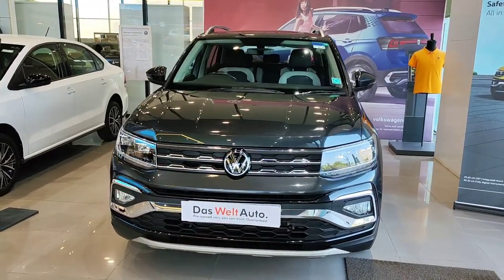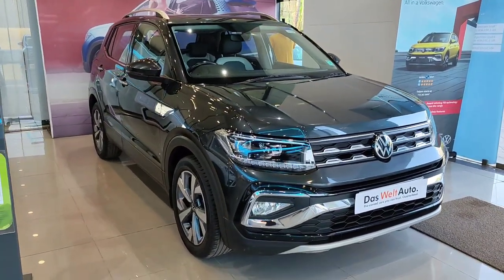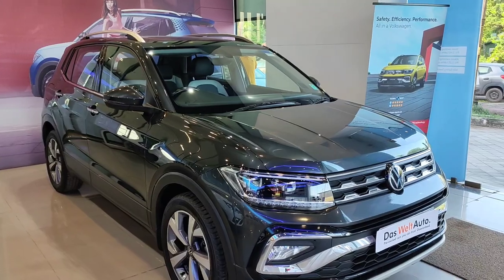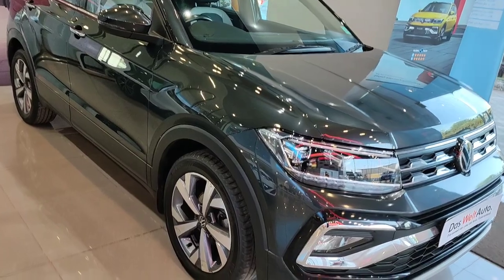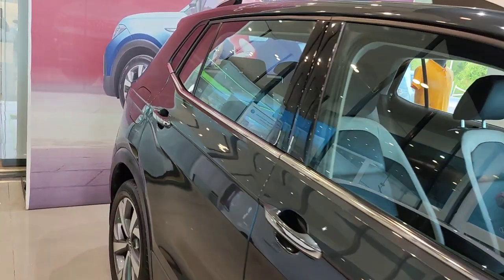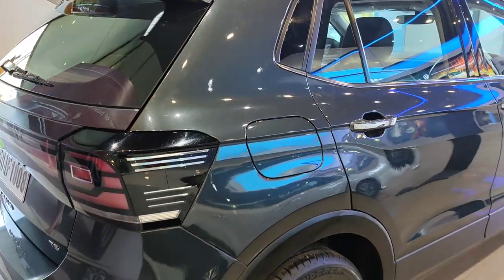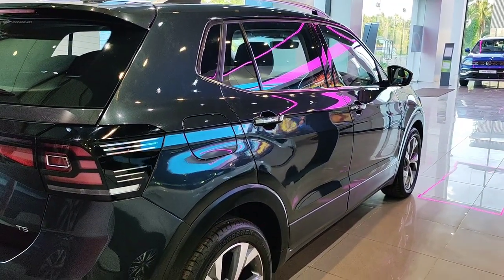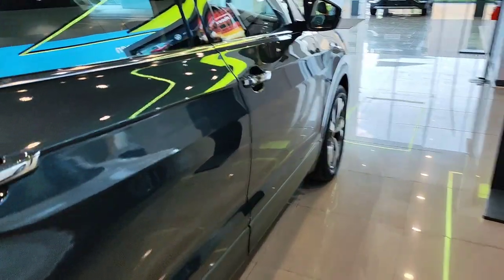Used Taigun Topline AT upto 4 Lakh Rupees Discount 😱 Worth for this rate